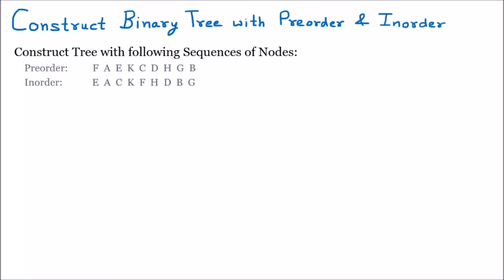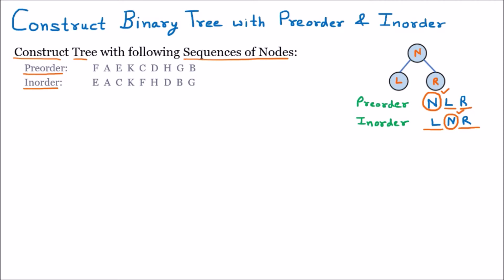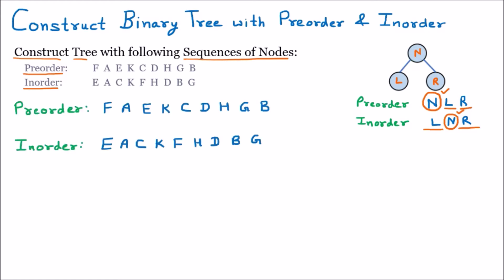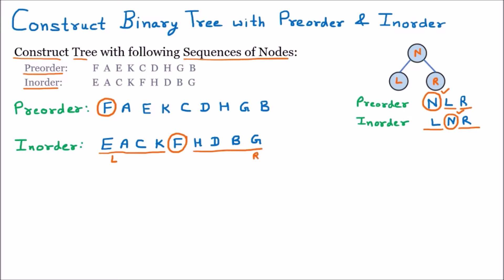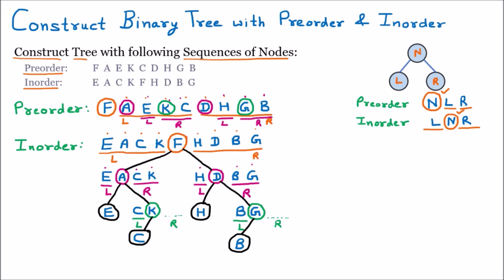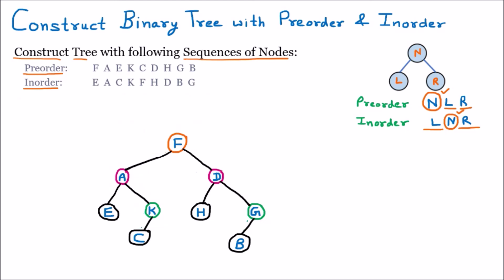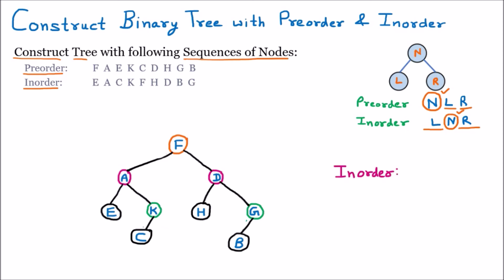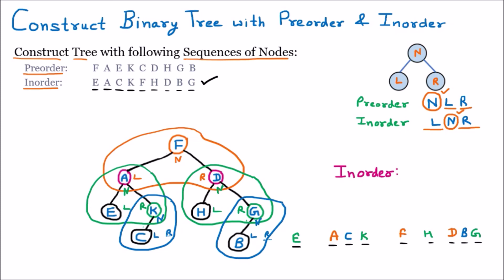Construct Binary Tree from Preorder and Inorder Traversal with Example | Data Structures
Learn how to construct Binary Tree from preorder and inorder traversals.